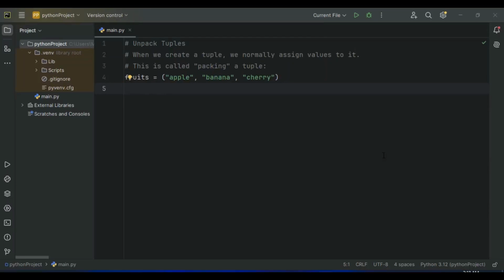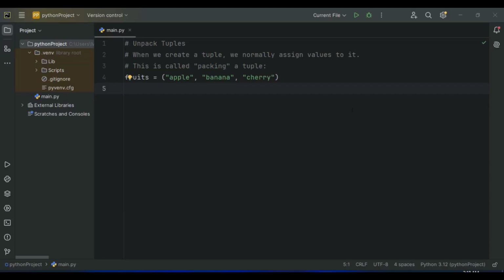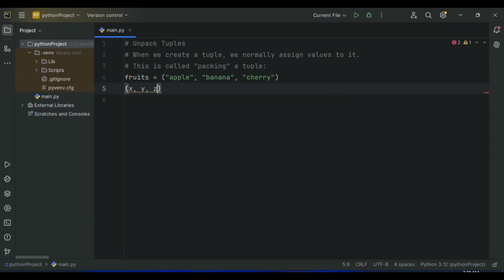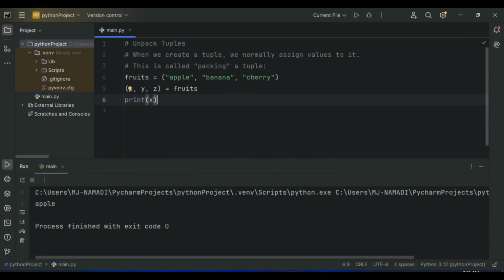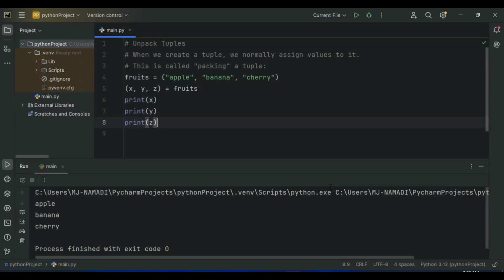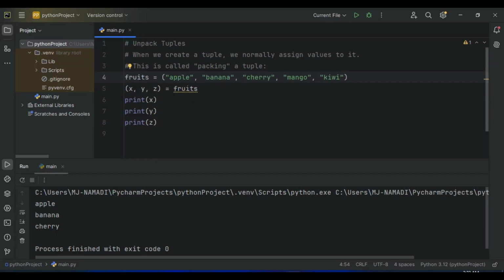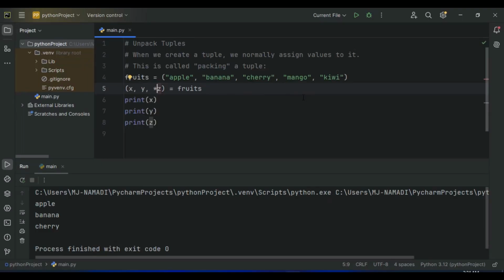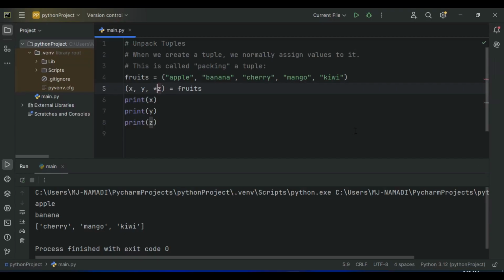35 - Python Tuple Unpacking Made Easy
Learn how to unpack tuples in Python and assign values to multiple variables in one line. A great trick for cleaner code.